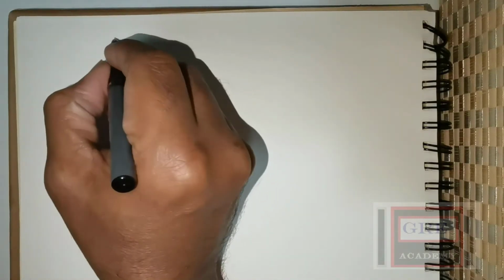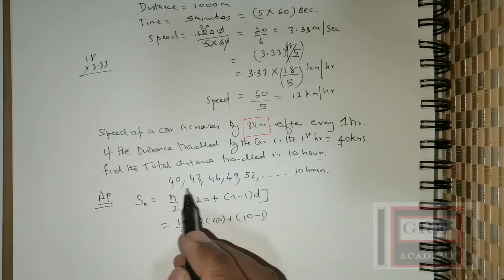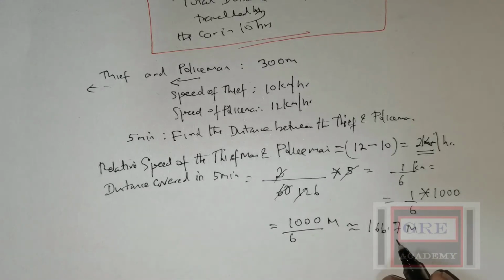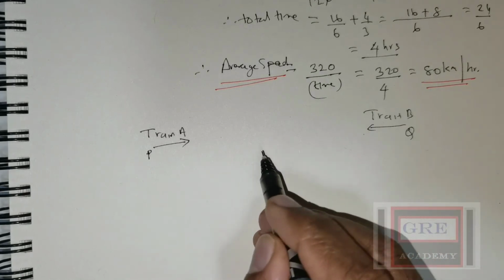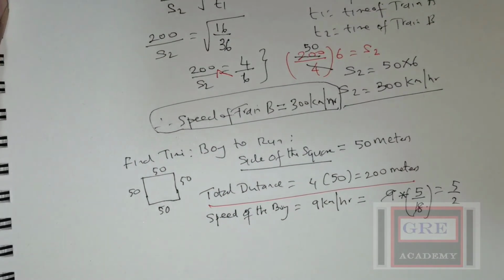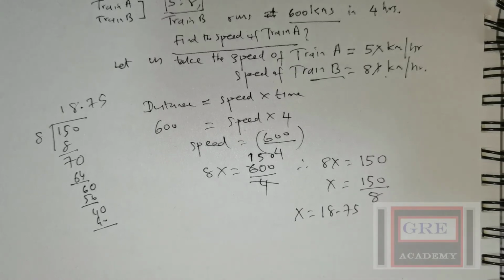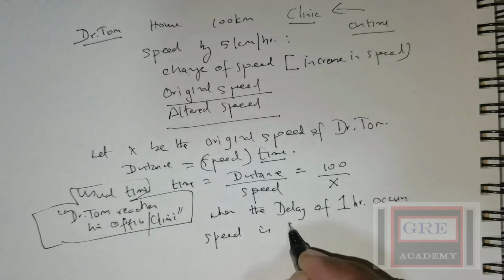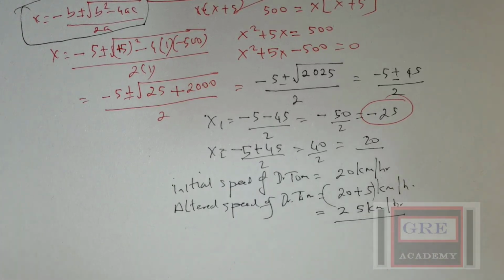GRE Math Lessons, Test Preparation , Practice Questions- Distance, Speed and Time, problems-Class II